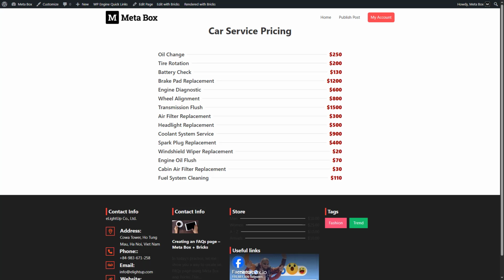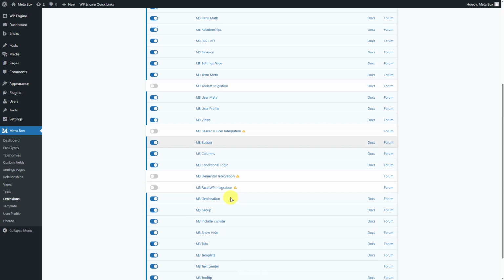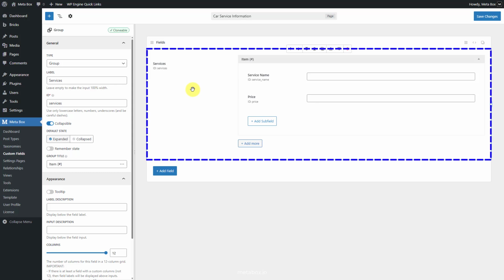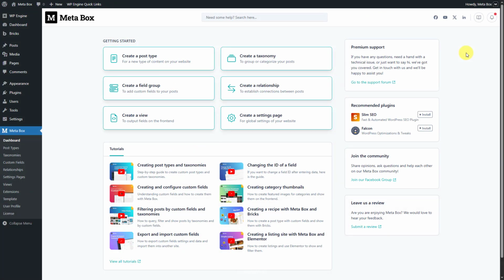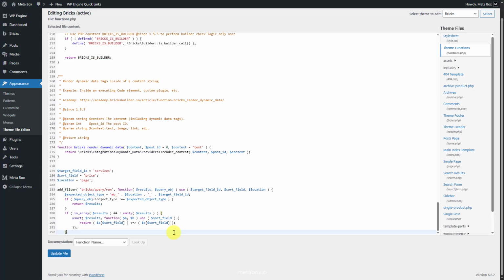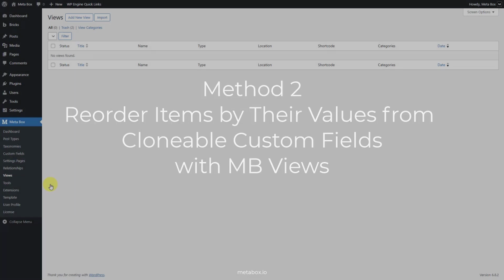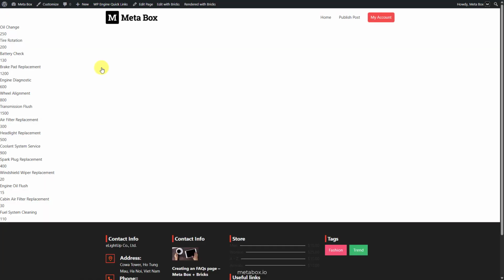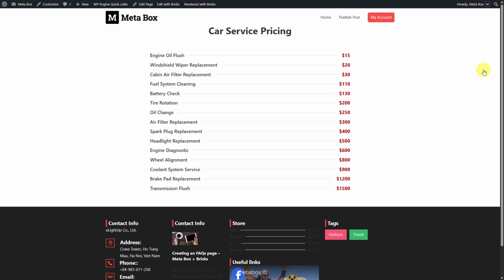Reorder Items by Values from Cloneable Custom Fields | Meta Box Tutorial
Imagine that you have a list of services, each with its own name and price, and you want to display them in order from the lowest to the highest. That’s exactly when reorder items by their values from cloneable custom fields comes in handy. Let's walk through a simple case study to show you how it’s done.

0:00 Intro
1:18 Before Getting Started
2:20 Create Custom Fields
3:42 Method 1: Reorder Items by Their Values from Cloneable Custom Fields with Bricks
6:19 Method 2: Reorder Items by Their Values from Cloneable Custom Fields with MB Views